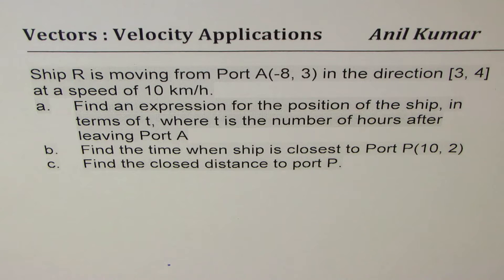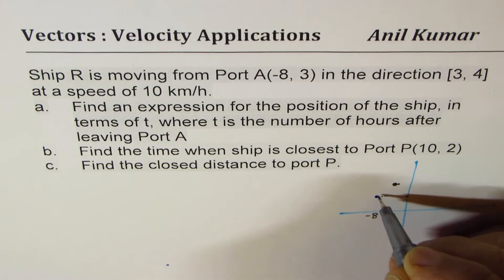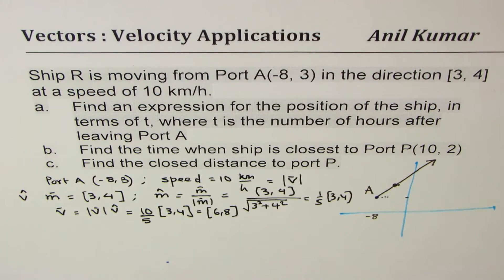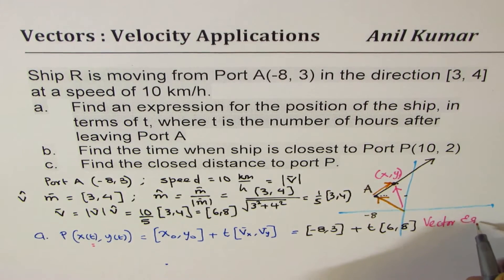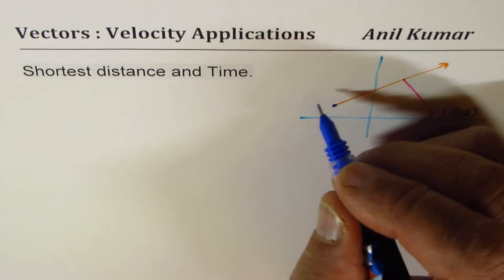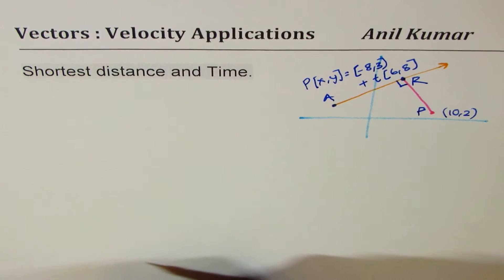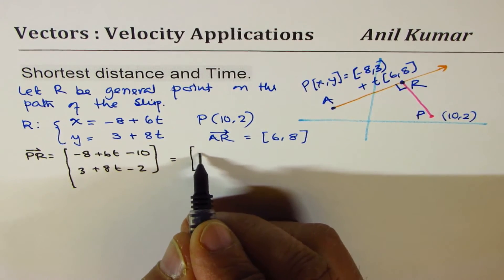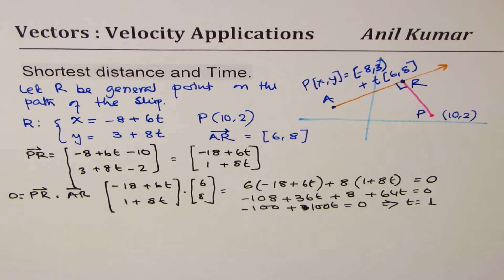Position vector for a boat with given speed and direction and shortest distance from port